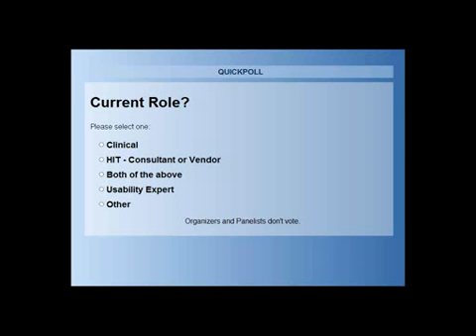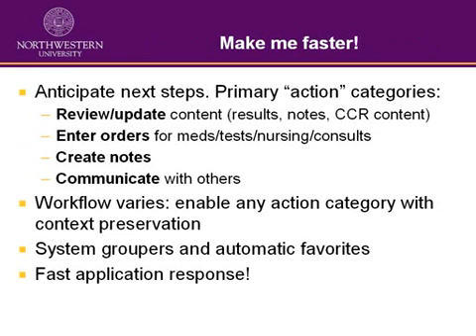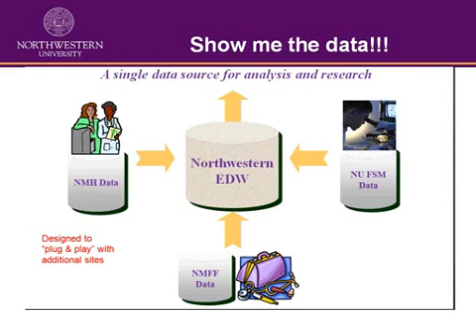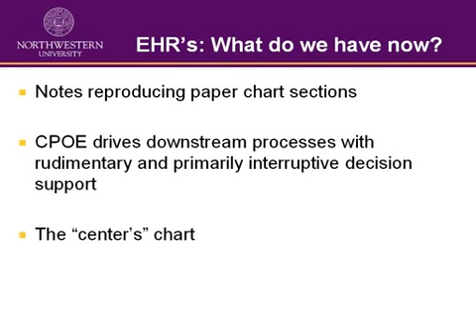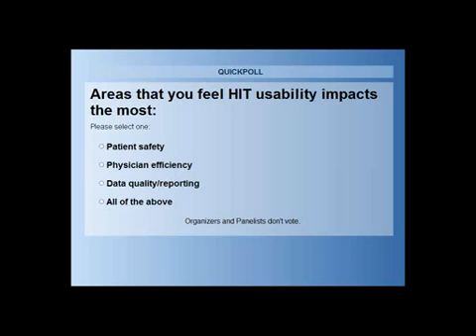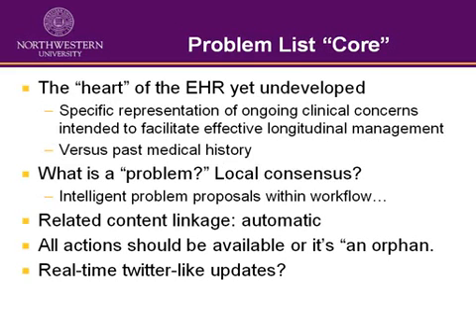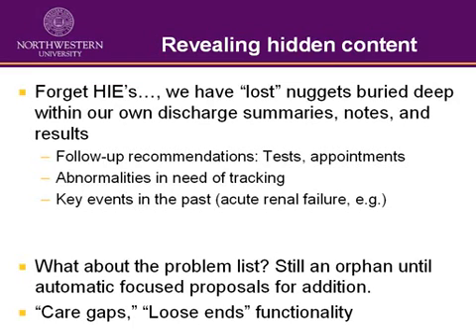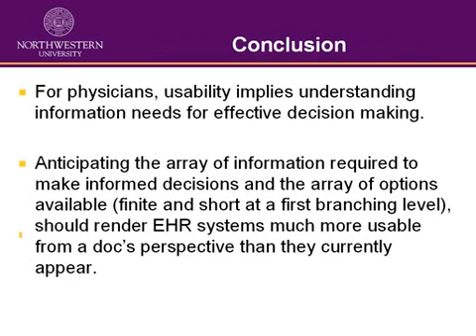Helping Physicians Work Faster and Smarter (Health IT Usability #3)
User Centric is not a part of GfK! Read more about our EHR usability consulting services

Are you currently evaluating or deploying an EHR, eRx, CPOE or other Health IT systems? This series of webinars explains:

- What Health IT Usability is
- How it can be measured and improved
- Best practices from other industries who
  have been focusing on usability for years

Satisfy your curiosity about usability and gain knowledge and guidance to improve User Experience for physicians and clinicians struggling to find value from using Health IT today. With more usable Health IT solutions, you will maximize your investments and efforts to utilize these technologies to improve the care process for providers and patients.

Learn the essentials of:
- Usability in the context of Health IT
- Measuring user experience
- Clinician-centered design
- Incorporating usability into Health IT development

Learn in detail about:
- Usability and its relation to certification and meaningful use
- Calculating return on investment for usability

This series of webinars is geared toward Health IT Solution Providers and IT and training professionals within healthcare organizations.  It is hosted by User Centric, Inc., a leading user experience research firm with a long history of designing highly efficient and usable technologies.

Presented by David Liebovitz, MD
Chief Medical Information Officer, Northwestern Medical Faculty Foundation
Medical Director, Clinical Information Systems, Northwestern Memorial Hospital